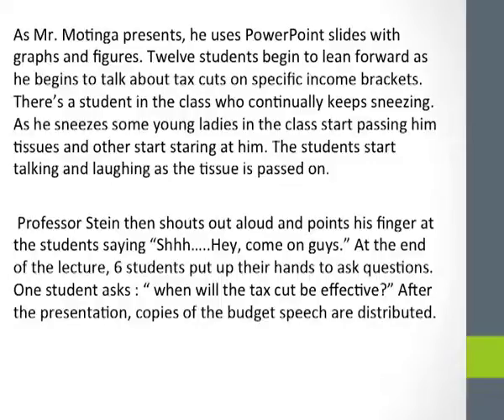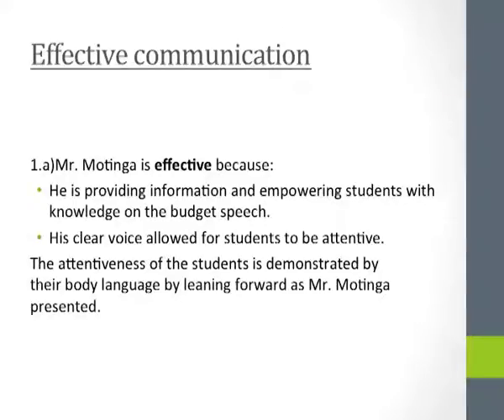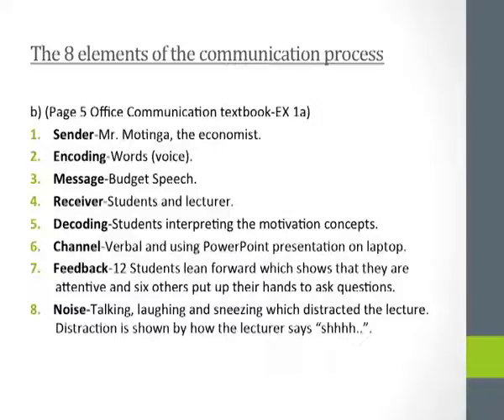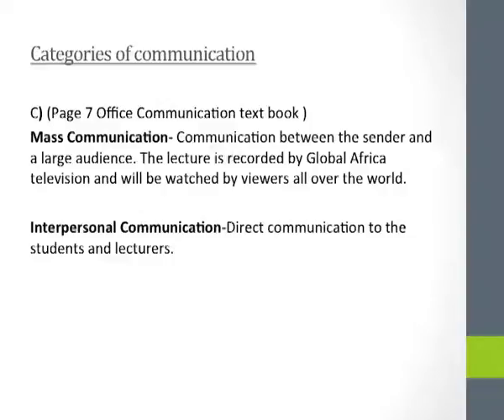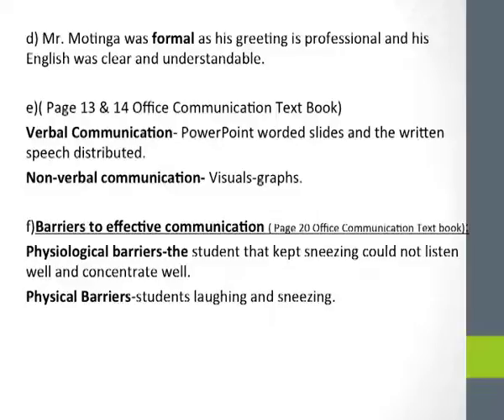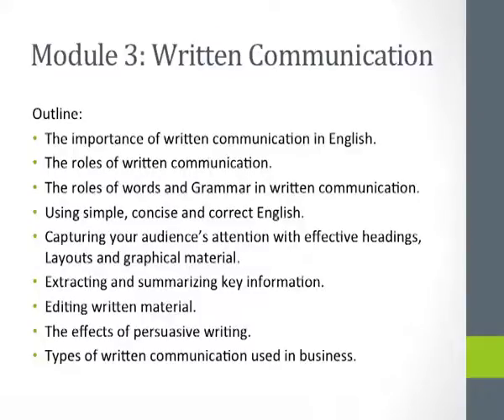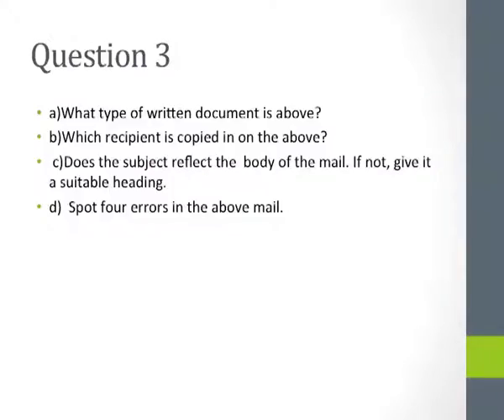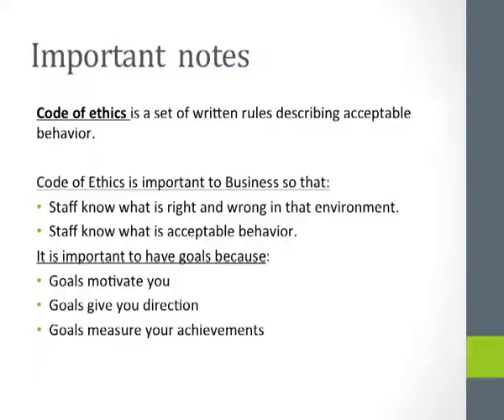IOL CONTENT ICB - Office Communication